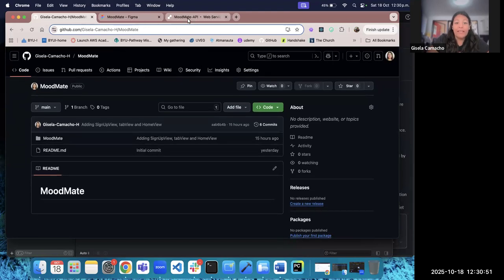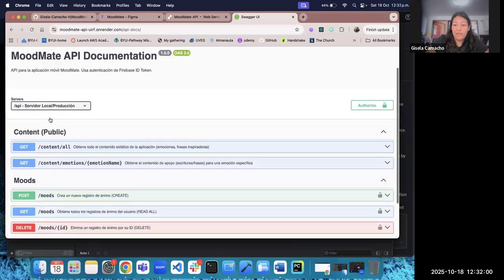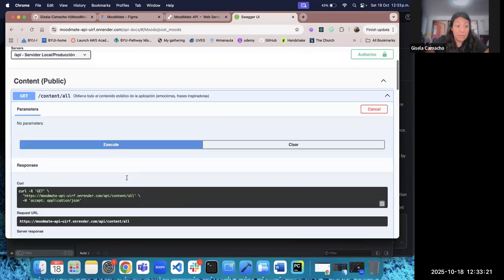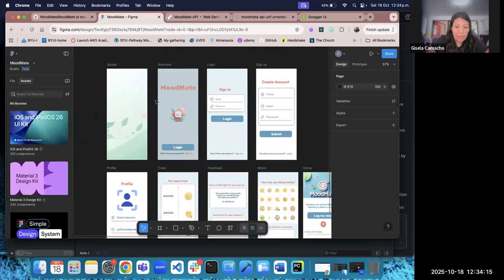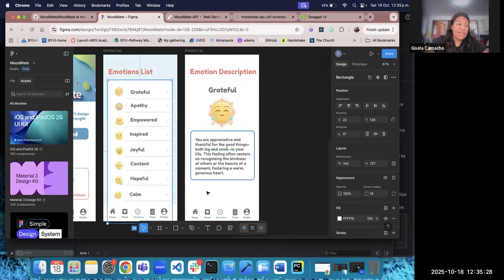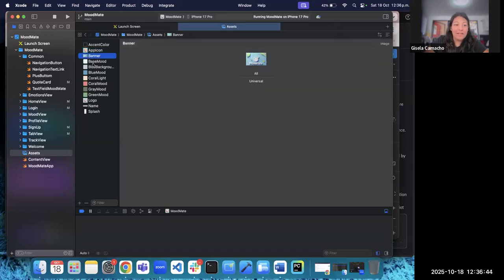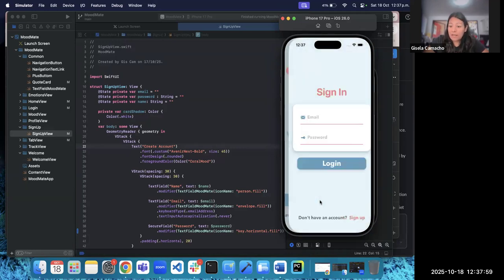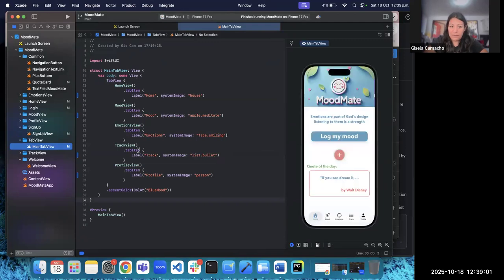Status Report W5 Senior Project